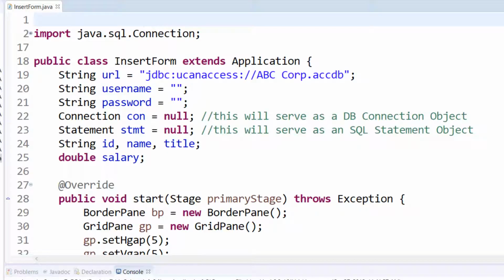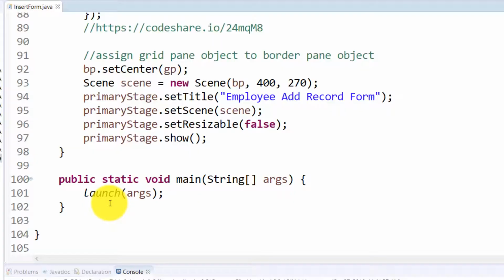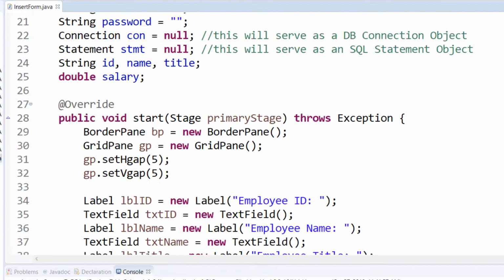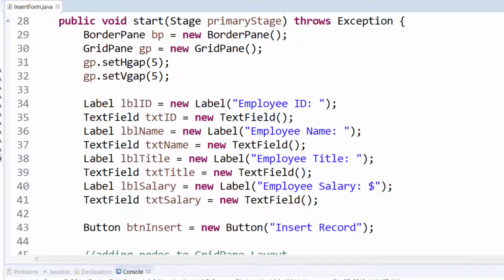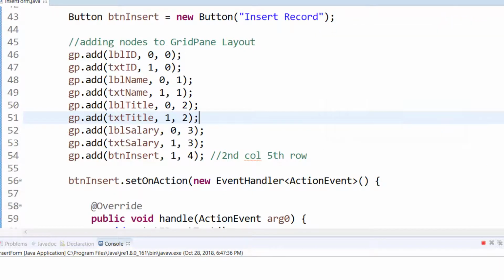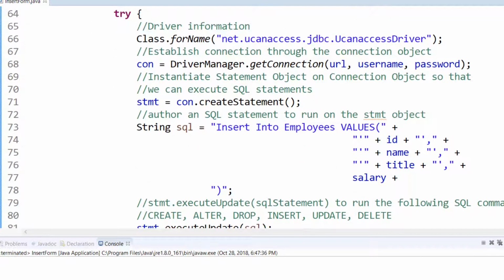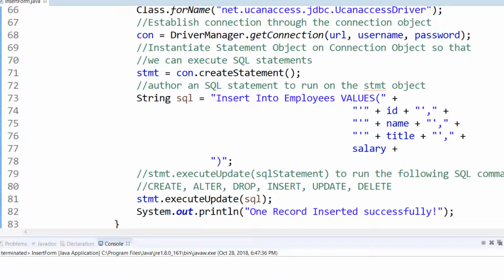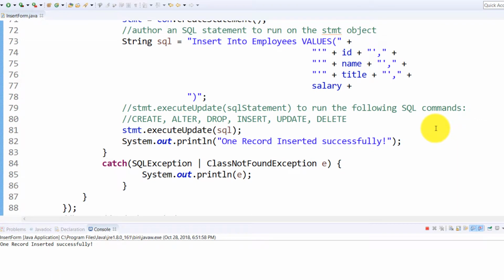Java Registration Form With Database Connection